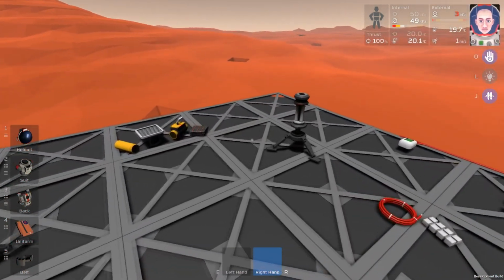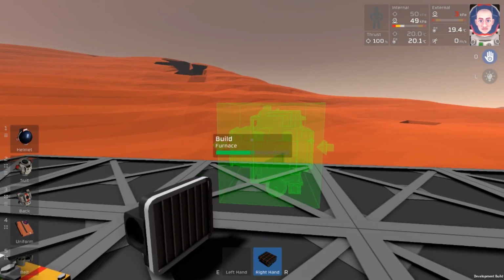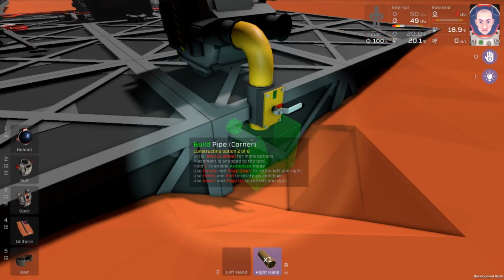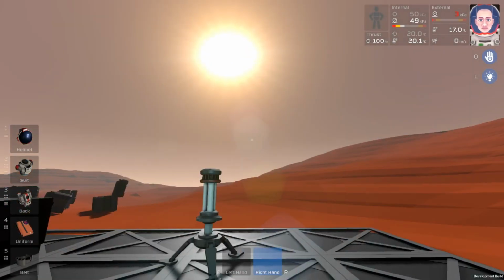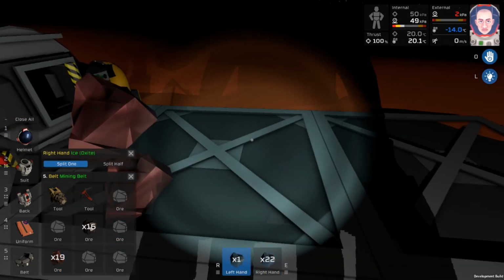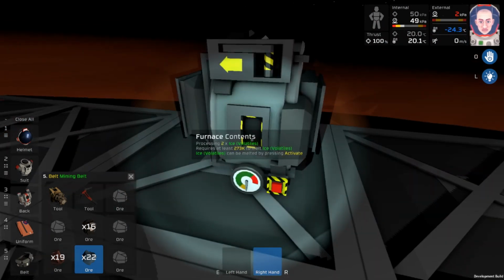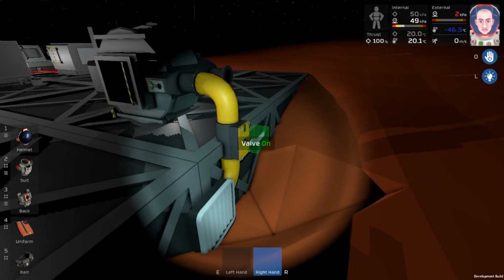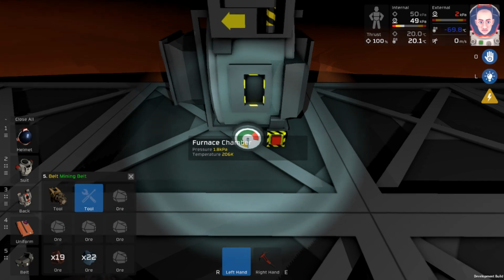Stationeers Tutorial: Basic Furnace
This is an updated tutorial on how to get the furnace up and running the most basic way possible!